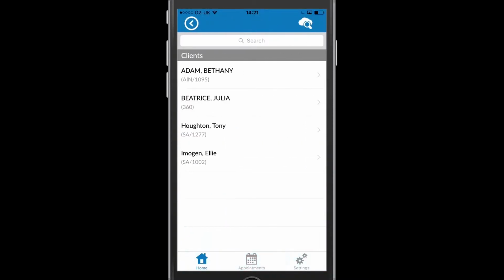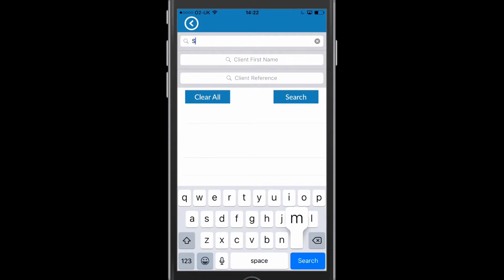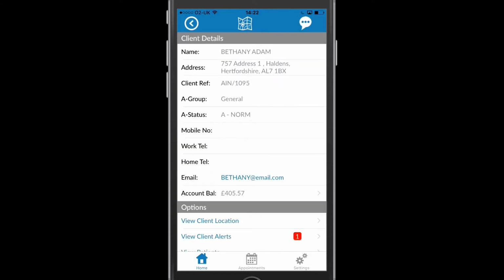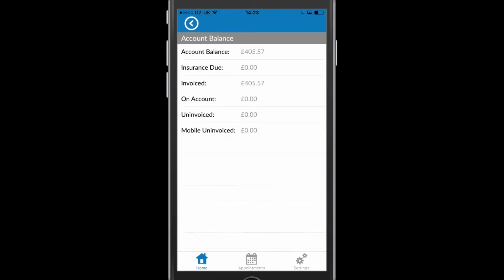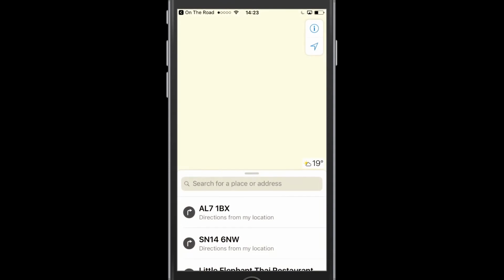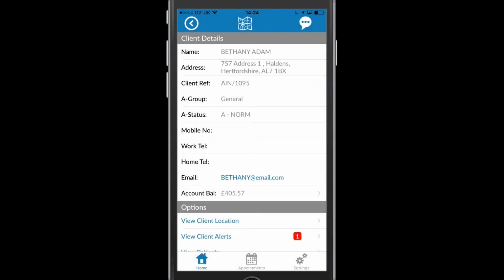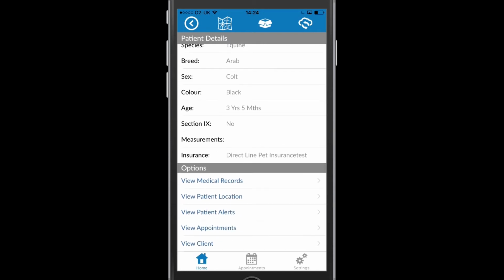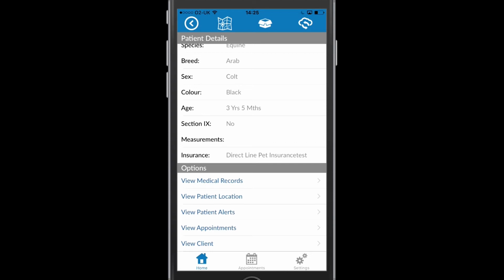VetIT On The Road Tutorial - Client and Patient Details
In this video, we look at viewing clients and patients with the VetIT On The Road mobile app. Specifically, viewing client and patient details, locations and alerts as well as account balances and clinical histories.